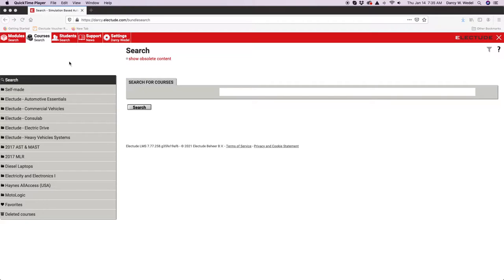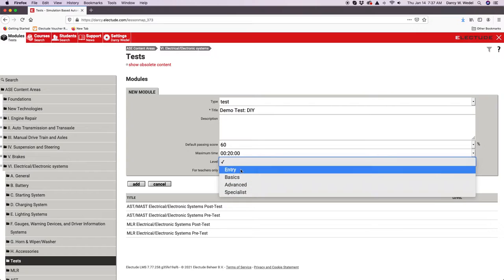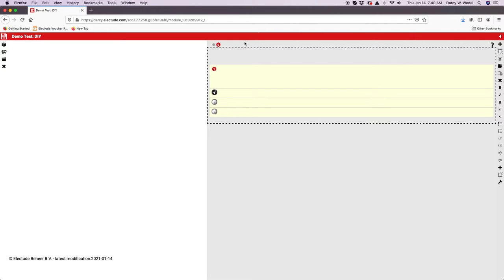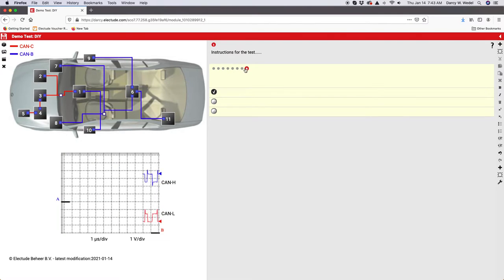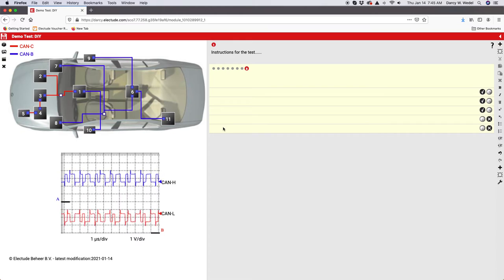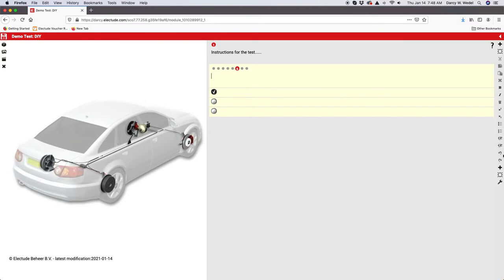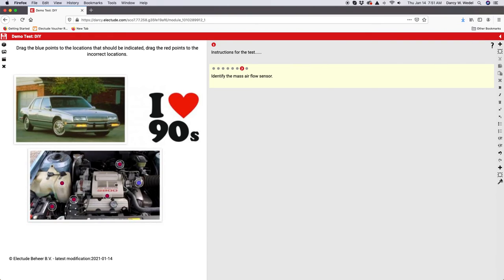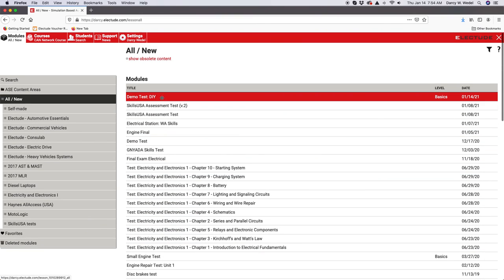Electude DIY TEST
Demonstration of Electude DIY - building a test.